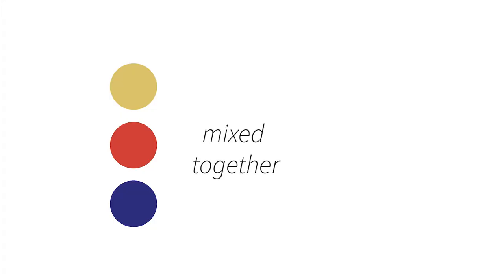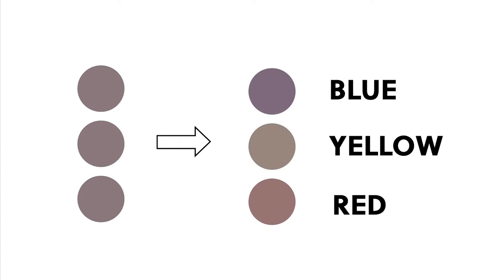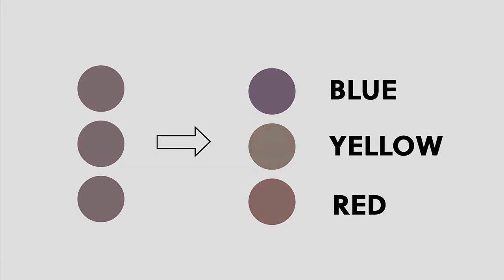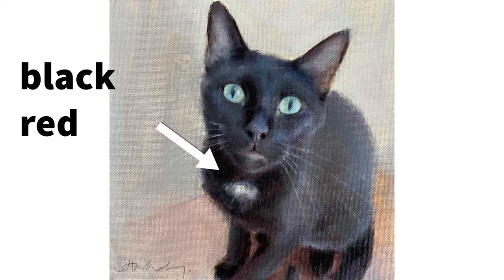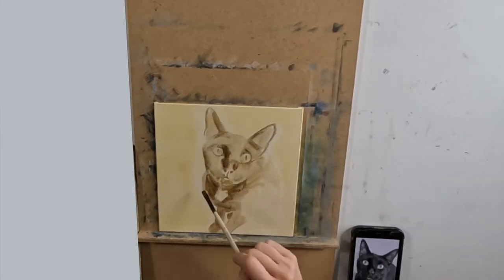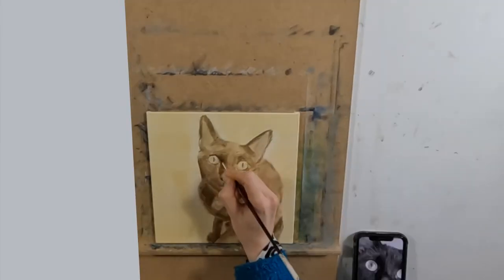Should I Use Black In My Oil Paintings? How To Paint A Black Cat In 3 Primary Colours. Time Lapse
In this oil painting video I show you how to paint a black cat using the 3 primary colours and I discuss in what circumstances to steer clear of using black in your artwork. You can use the principles in this video and apply them to painting any black object.

Colours used:
raw umber (layer 1)
yellow ochre light, ultramarine deep, cadmium red, zinc titanium white
alizarin crimson, ivory black (layer 4)
viridian, cadmium yellow (cats eyes)

mediums used:
gamsol, linseed oil (layer 4)